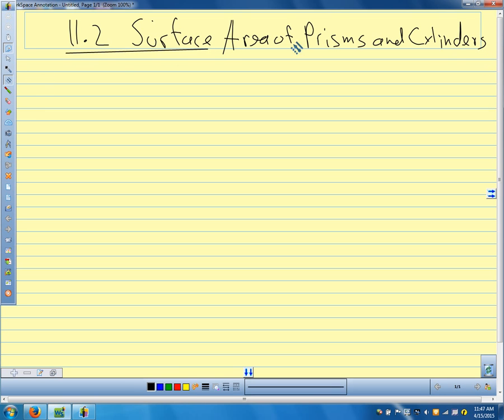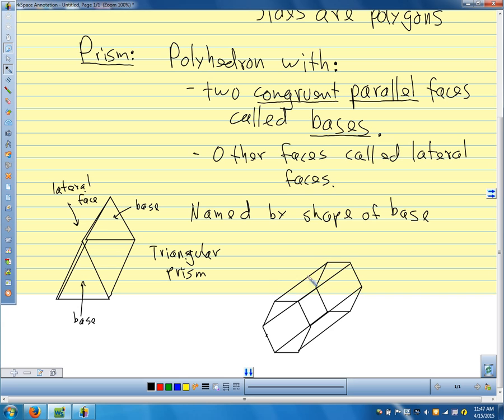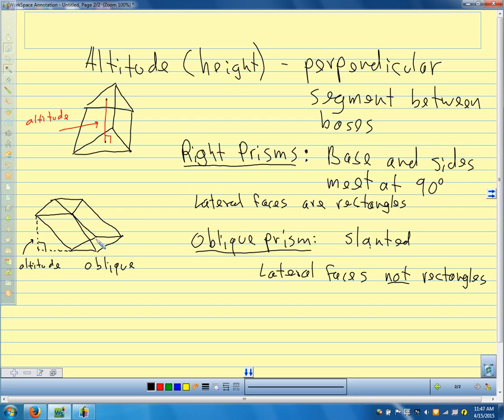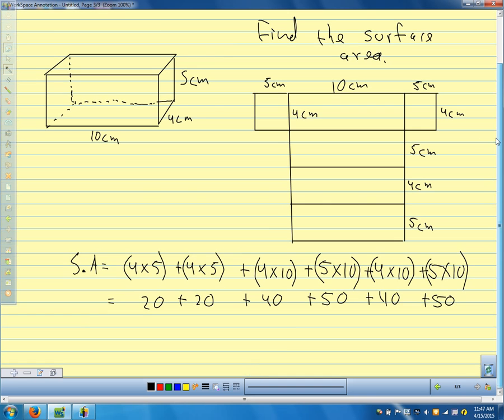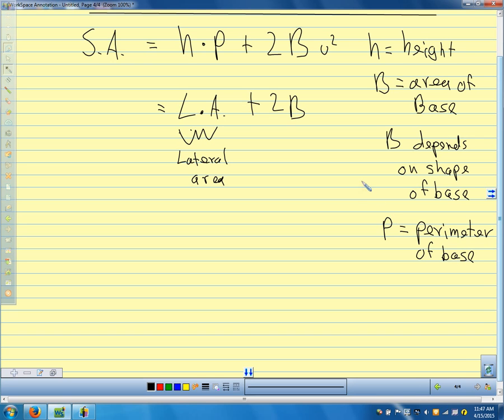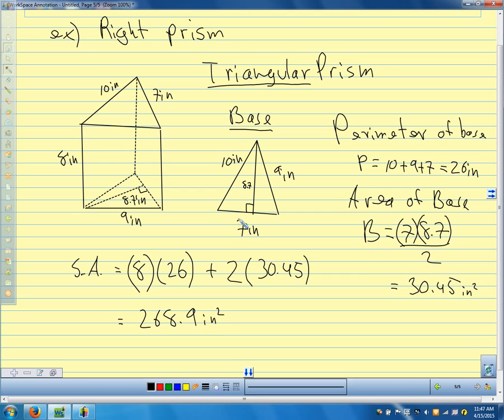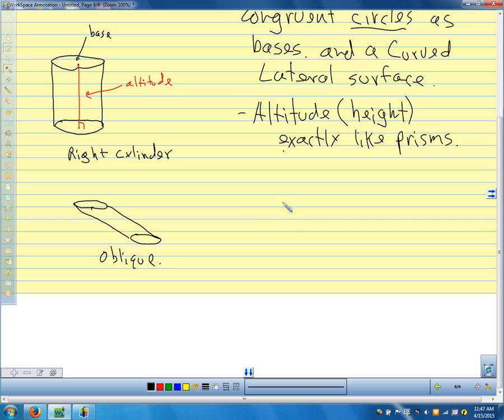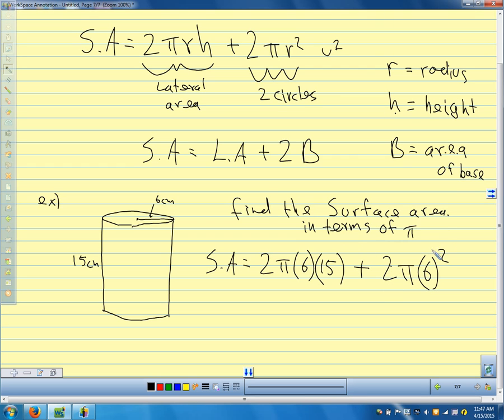Geometry 2015 11.2 Surface Area of Prisms and Cylinders